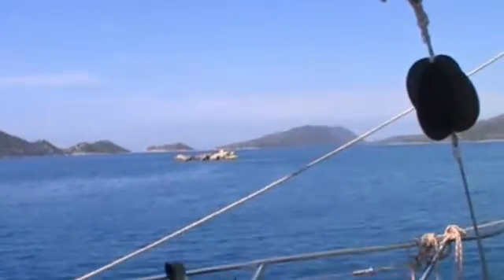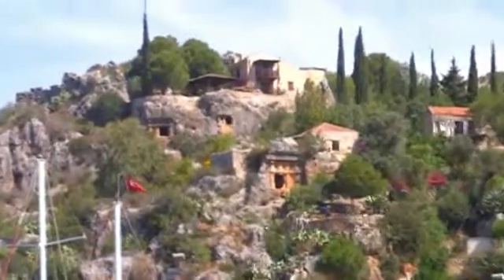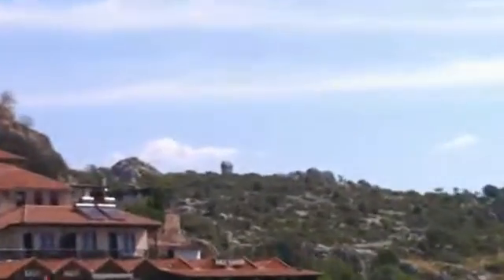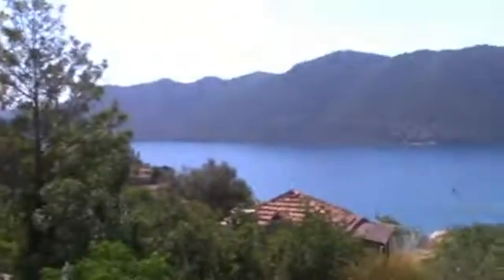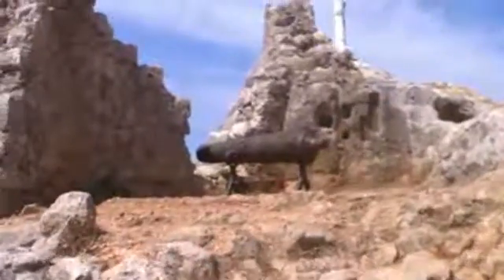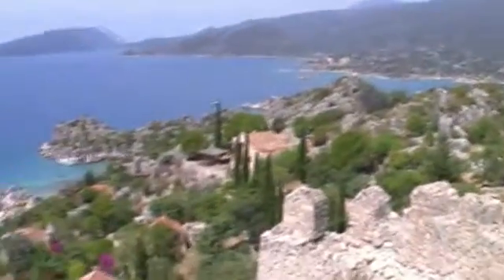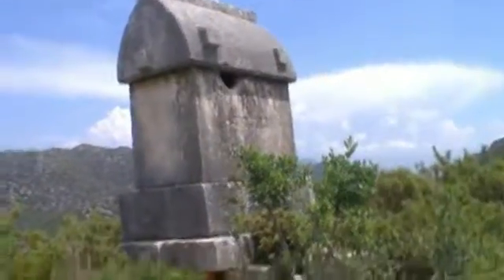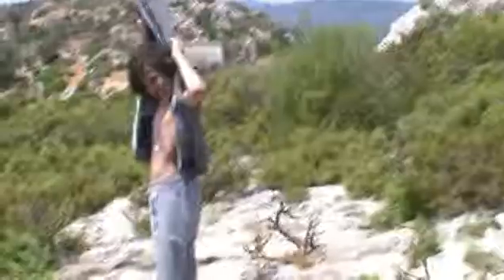V-GO Yatching & Travel - Simena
To see all my blogs about my time in Turkey

htttp:// A video from a Yatching tour with V-GO Travel.

V-GO Yachting & Travel
Fethiye, Iskele Meydani, Dedeoglu Otel Alti, No: 1
Fethiye Muğla
48300